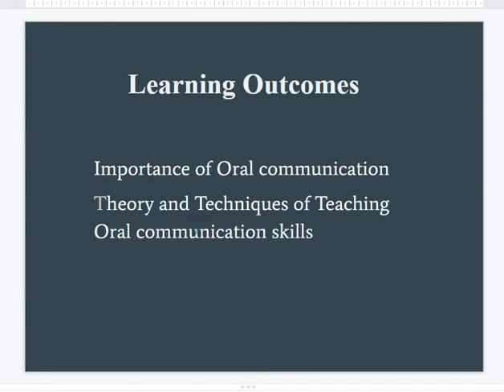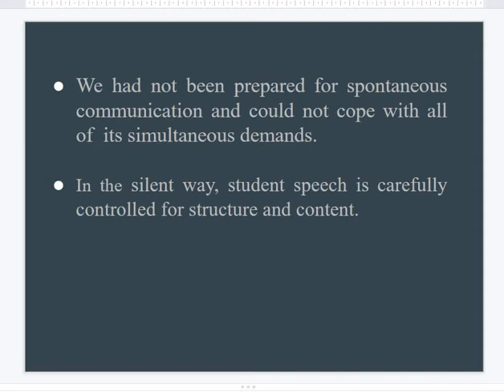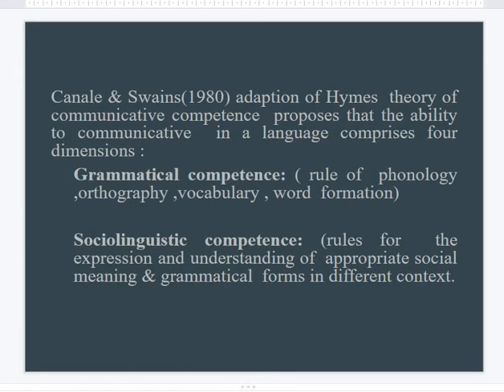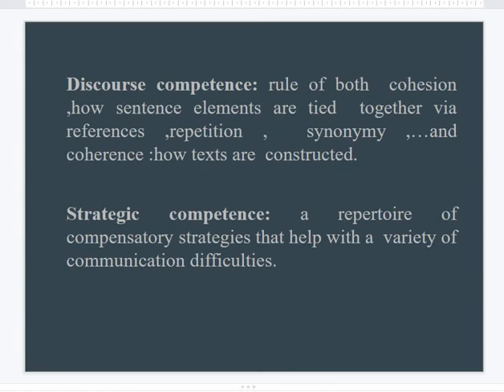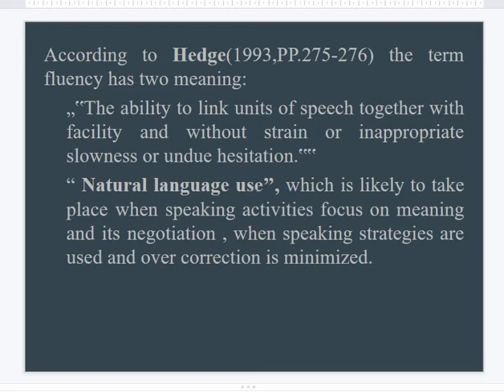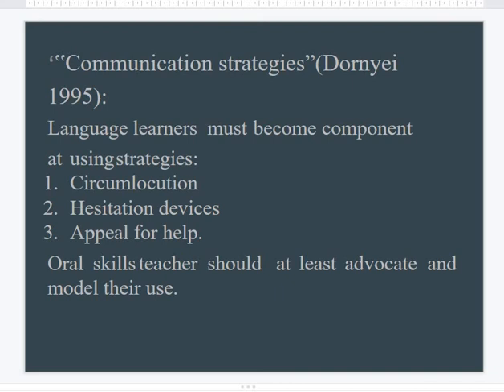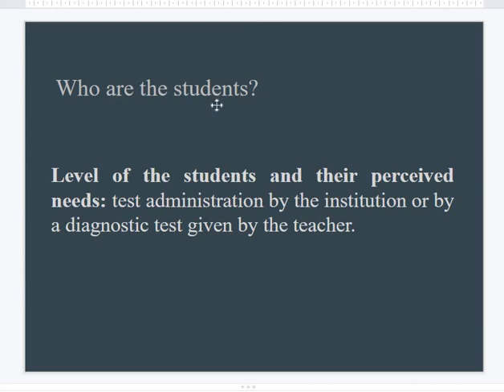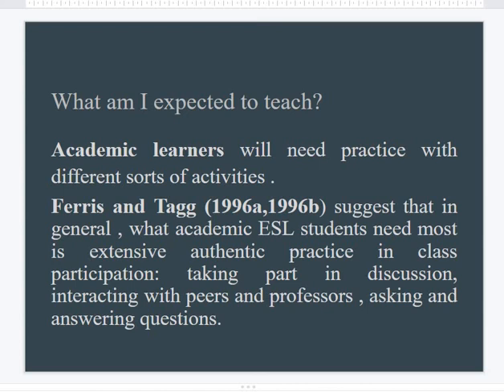ELT lec 4